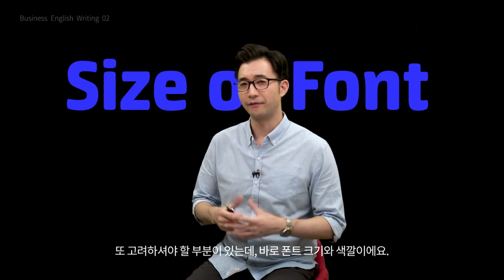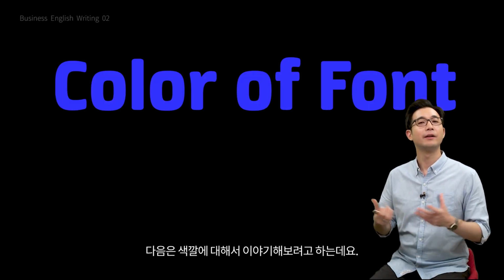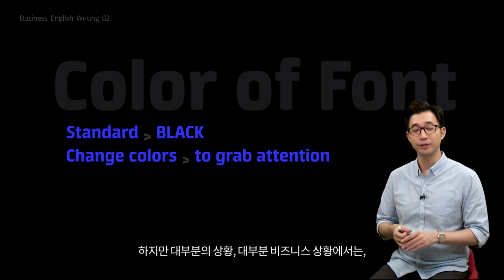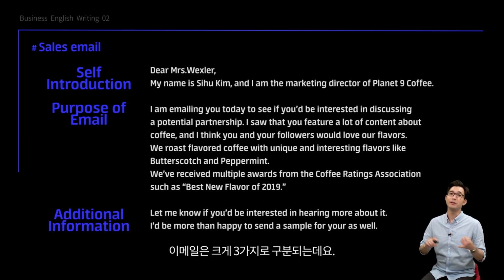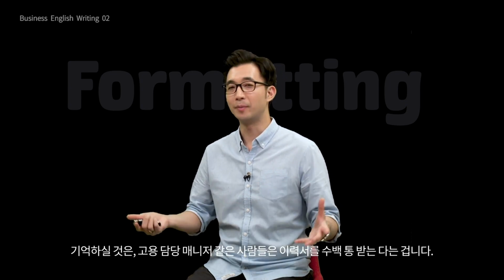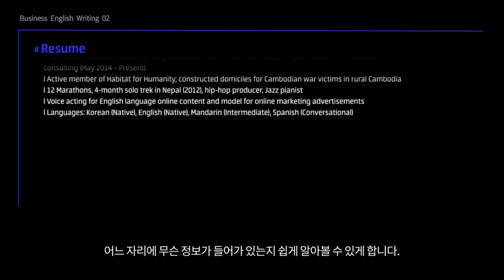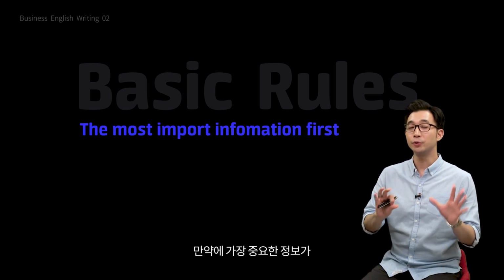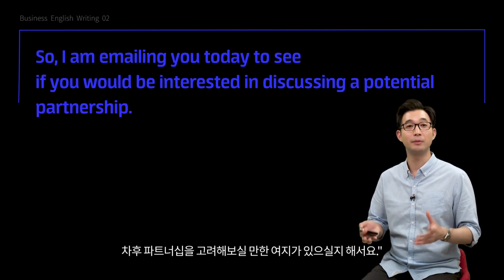어떤 글이냐에 따라 글의 형태도 달라져야죠! ㅣ 초급 Business Writing 2탄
유네스코 에디터 출신 뉴욕커 쌤이 알려주는 비즈니스 라이팅, 원어로 진행하는 수업입니다. 리스닝과 라이팅을 동시에! (자막 있으니까 너무 걱정 마세요~ㅎㅎ)
이번 영상에서는 영어 글쓰기의 목적과 종류에 따른 폰트 결정, 글의 형태 잡기를 다뤄볼게요!